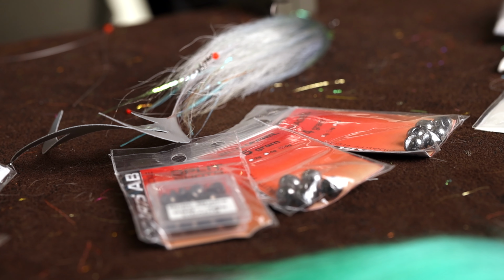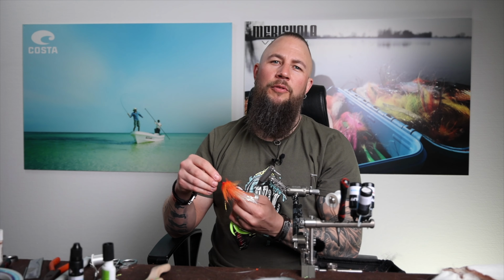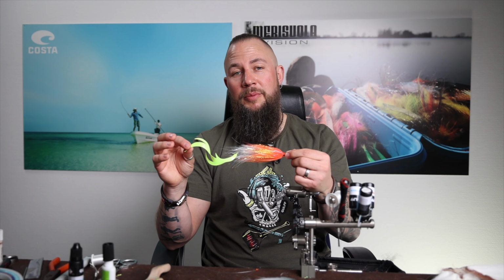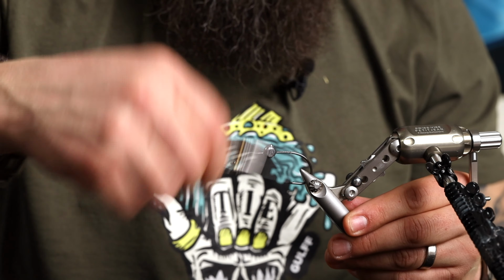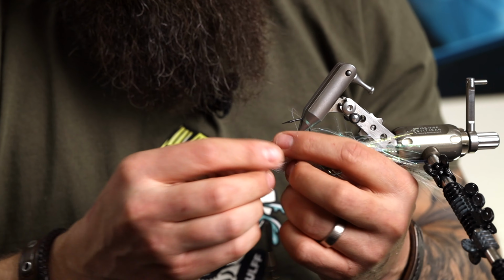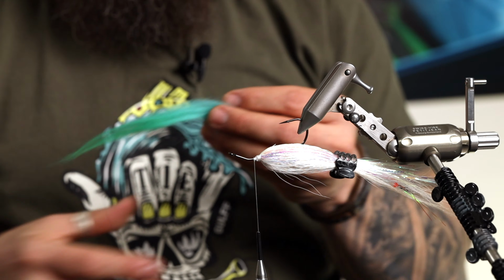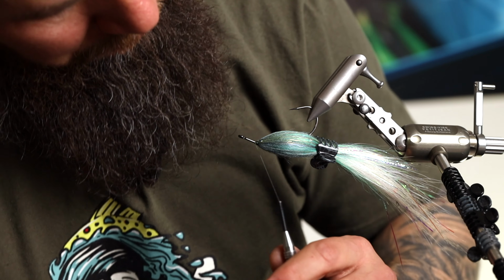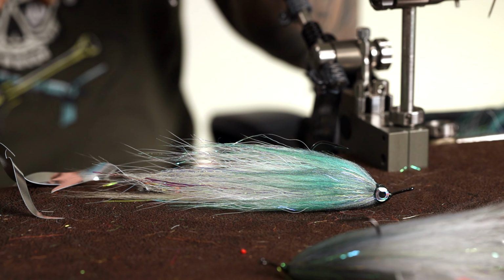Bauer's Bottom Bouncer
Sometimes you really have to go down deep! Or is it not always important to present the fly where the fish resides?

The last few years fishing with heavy weighted flies has opened my mind a lot, I think we often fish our flies to shallow in deeper water, especially when the fish are not active.

If you want to try the slightly different fly fishing of using live sonars and casting to fish you will see on the sonar screen the importance of getting that fly down deep quickly is critical to success. Whatever your target or technique, don't be afraid of heavily weighted flies, they cast amazingly well.
and catch even better.

Hook:  Ahrex TP650 26 Degree Bent Streamer #2/0-4/0
Glue: Zap a gap brush on, Gulff Thinman and Classic
Thread: Power tread 100D – White
Eyes: Stick-On Eyes 7,1 mm – Pearl
Tail:  Paolo Pacchiarini’s Dragon Tail in XL – Silver, Fluorocarbon 0,5-0,6mm, 2 mm bead - Orange, fastach size 0
Weight: 2–5-gram split shot.
Tail & Wing: Bucktail – White, Bauer’s Premium Nayat - White and Burnt Smurf blue, Flashabou Magnum – Mirage opal. Polarflash – Mirage opal, Lateral scale small Mirage opal
Head: Titan dubbing – Baitfish Blend